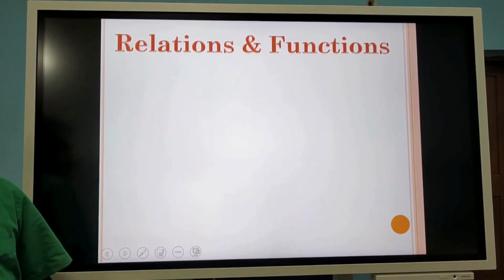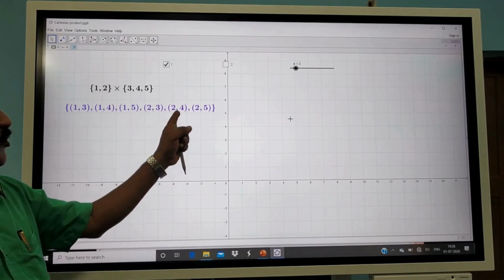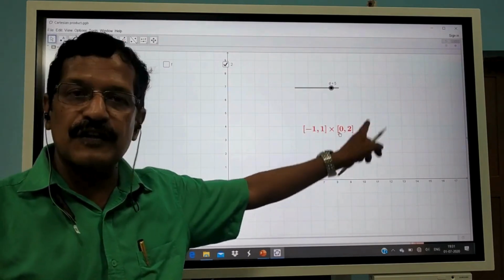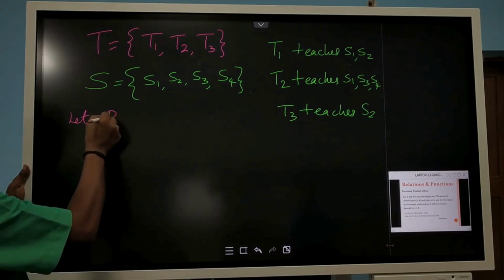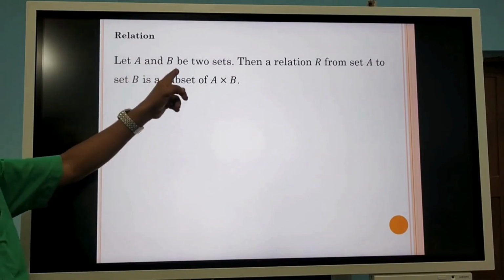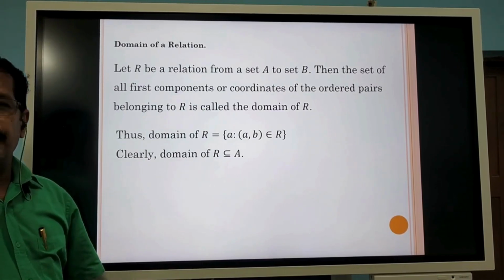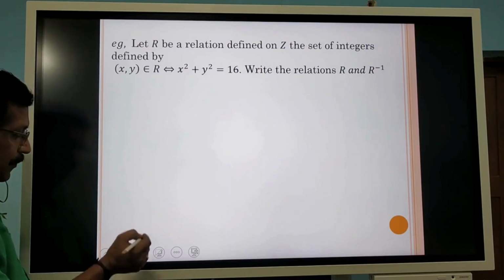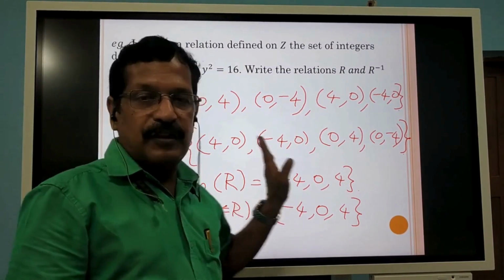Class 12 Maths Chapter 1 | Relations and Functions - Introduction & Basics | CBSE 2025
Welcome to this detailed and student-friendly video on Class 12 Mathematics Chapter 1: Relations and Functions, based on the latest CBSE 2025-26 syllabus. This is Video 1 of the series, where we cover the introduction, basic concepts, and definitions of relations and functions.

🔍 Topics Covered in This Video:

Meaning of Relations and Functions

Types of Relations (Empty, Universal, Identity)

Domain, Codomain, and Range

Representation of Relations

Ordered Pairs

This video is ideal for CBSE Class XII students, as well as students preparing for competitive exams like JEE, CUET, or State Board Exams.

Composite Functions

Inverse Functions

Miscellaneous Examples

💬 Drop your doubts or queries in the comment section — we’re here to help.